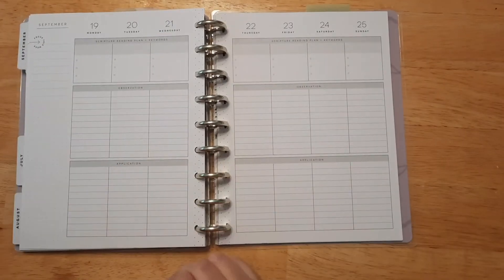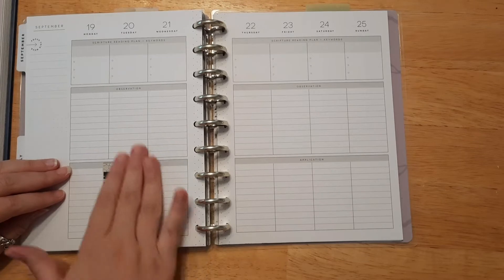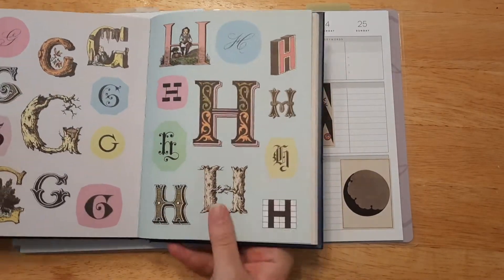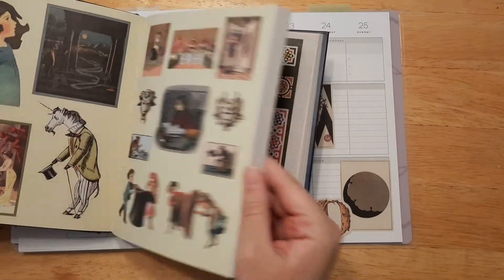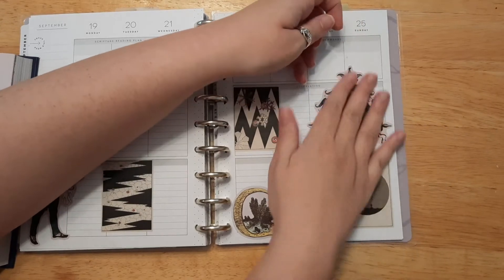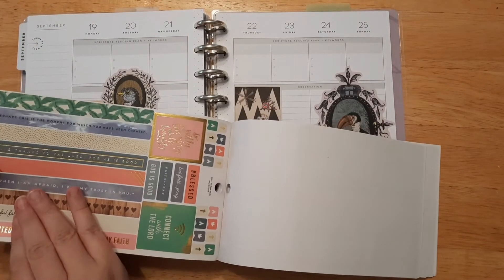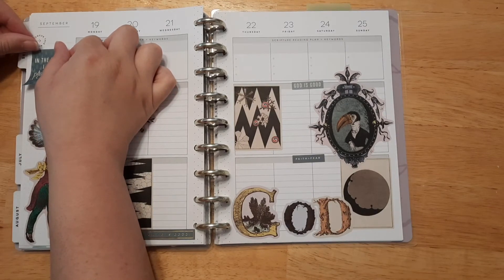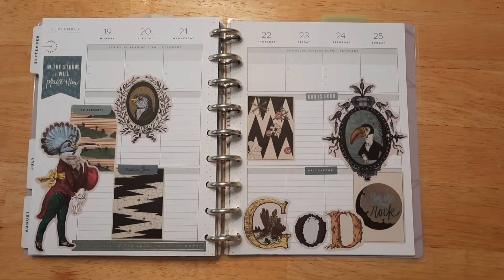Plan With Me September 19th-September 25th 2022 (Antique Craziness)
Plan With Me September 19th-September 25th, 2022. Come spend time with me as we do our weekly layout for 2022 in the Happy Planner Faith edition. I love this planner for organizing my Bible Study, Sermon Notes and Daily Gratitude.

*Thank you to everyone who voted and helped me choose my Stickers this week.

Supplies I Used In The Video:

*2022 Grace Changes Everything Happy Planner (*Unfortunately it is sold out, but they do have other options for Faith planners...also check out your local craft stores too.):

The Antiquarian Sticker Book: Over 1,000 Exquisite Victorian Stickers (The Antiquarian Sticker Book Series)

*Unfortunately I could not find the Sunday Funday Sticker Book, it might still be available though at Hobby Lobby.